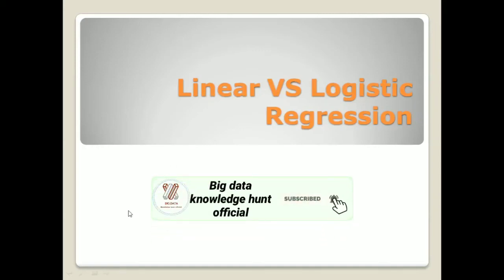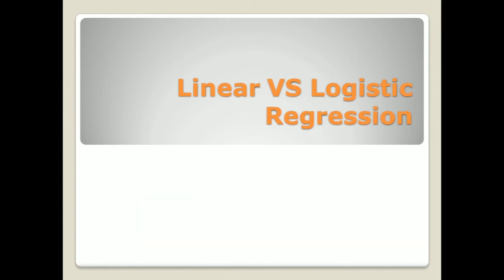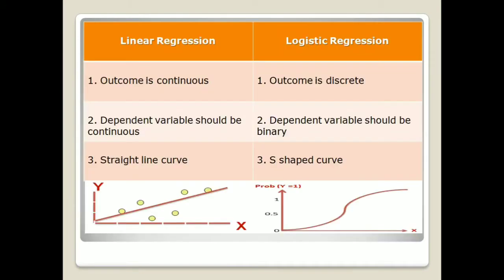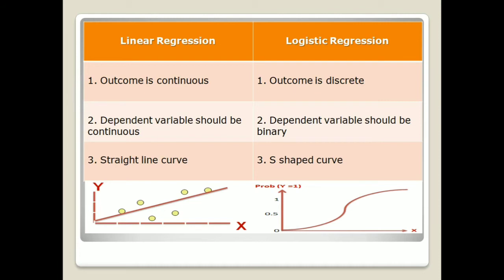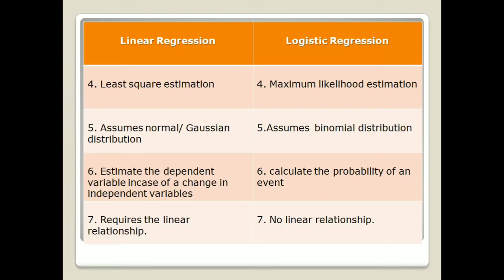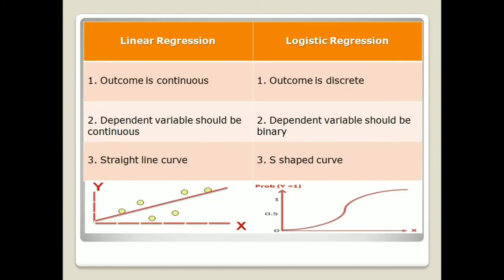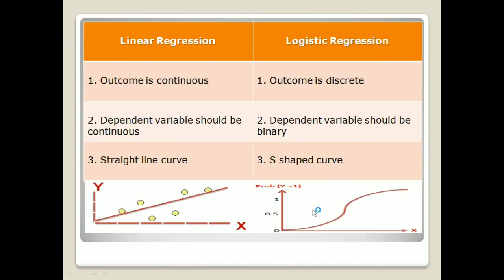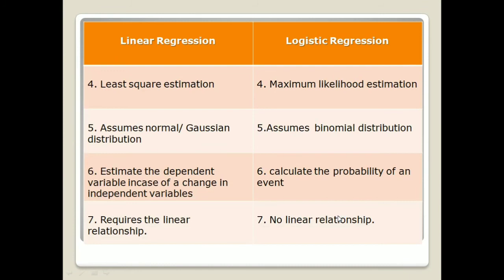Linear Regression vs Logistic Regression || Machine Learning || Big Data Knowledge Hunt Official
In this video you will learn the comparison between linear regression vs logistic regression. This video teaches the difference between linear and logistic regression!!

TOPICS COVERED IN THIS VIDEO:
1. What is Linear regression?
2. What is logistic regression?
3. Difference between linear and logistic regression
4. Linear regression in machine learning
5. Logistic regression in machine learning

This channel is all about the upcoming , grooming new technologies as machine learning, big data, nlp etc.
This channel gives a brief introduction regarding big data concepts, machine learning algorithms, NLP concepts, operating system lectures. Lot's of easy explanation videos to understand the topics easily.

The best book that I refer for machine learning
The Mic link I have used